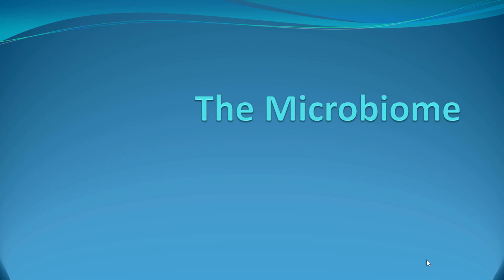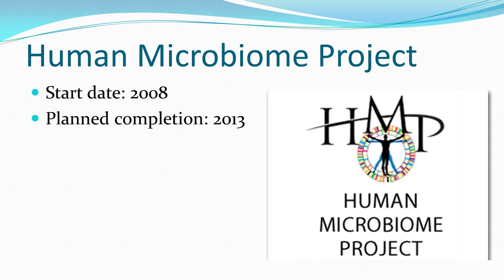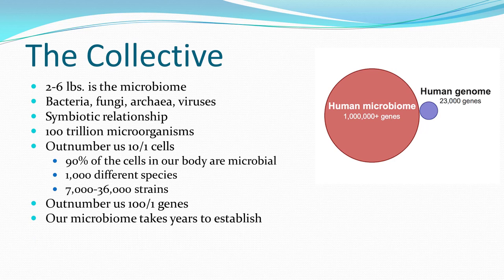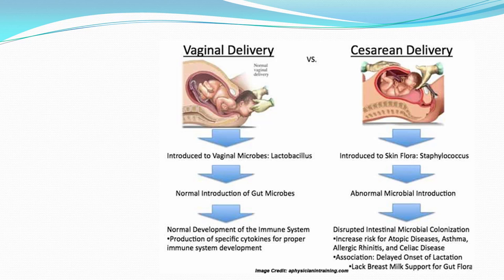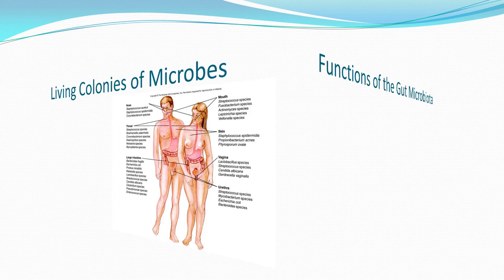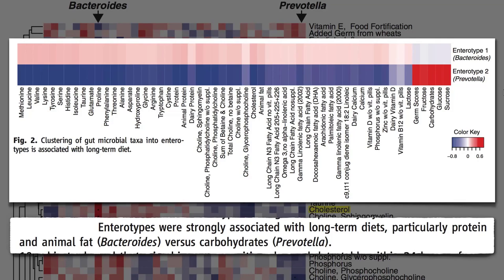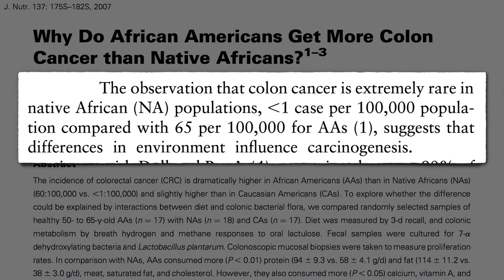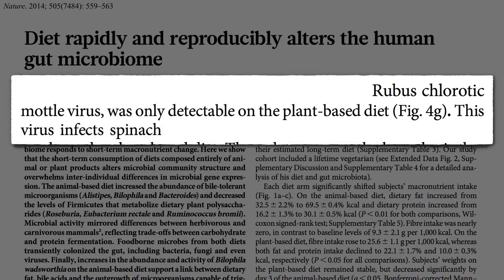The Human Microbiome and You, Part 1, The collective, We are never alone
In this video I take the lifestyle medicine series forward and introduce the concept of we are much more than individuals, we are a collective supported by a symbiotic relationship with trillions of microorganisms. Each element or factor on our lifestyle wheel is dependent upon many of the other factors on the wheel. So this video introduces the microbiome, some terms and some of the essential functions that the microbiome preforms continuously throughout our lives.  Below are links to Dr. Greger’s nutrition facts website for the two video inserted today.

How Not to Die: Discover the Foods Scientifically Proven to Prevent and Reverse Disease
How Not to Die audiobook
The How Not to Die Cookbook: 100+ Recipes to Help Prevent and Reverse Disease